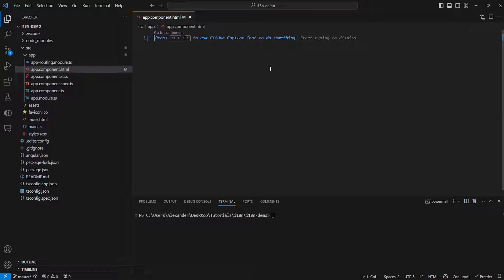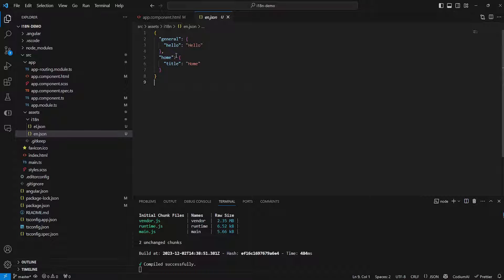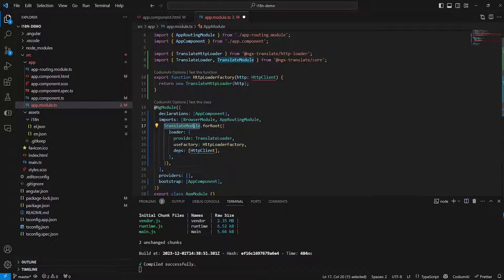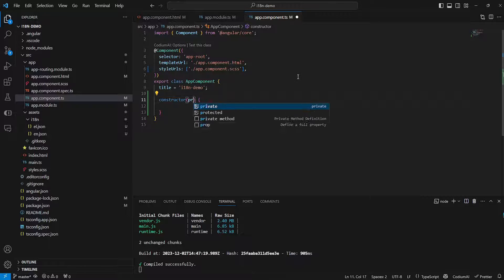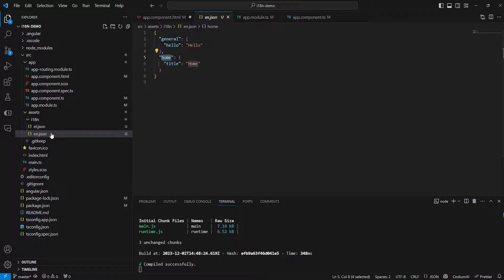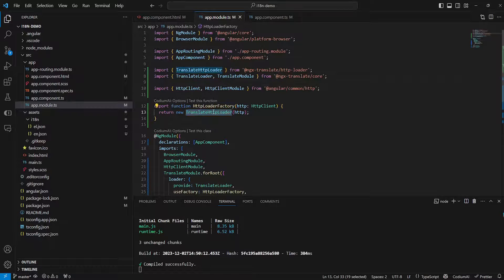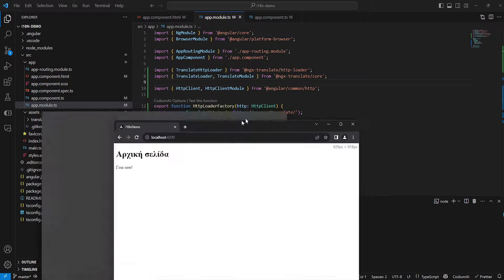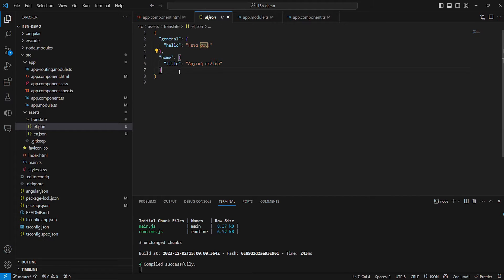Angular - Translations / Localization Tutorial 2024 (i18n)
How do add translations (i18n/internationalization) to your Angular project 2023/2024.